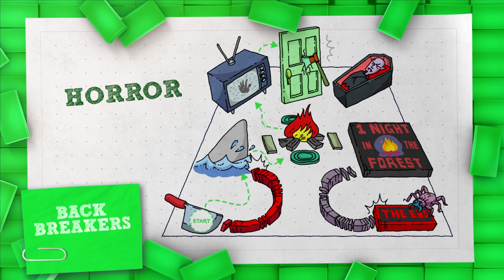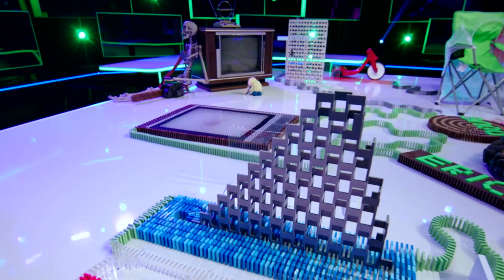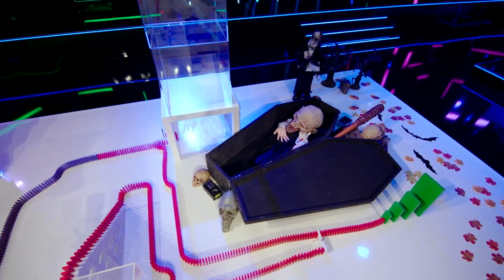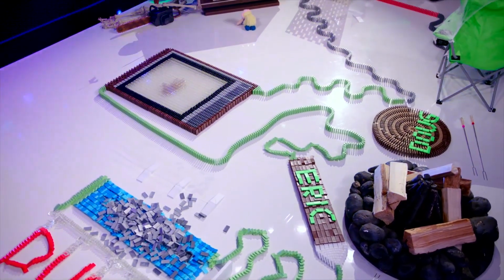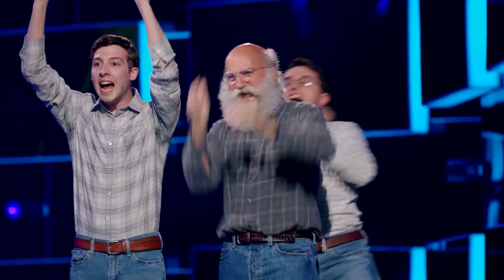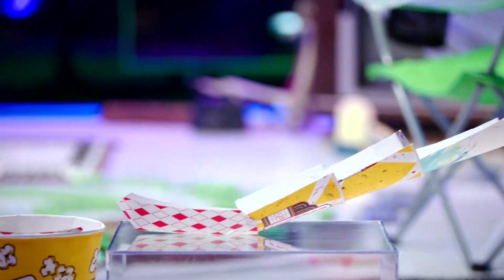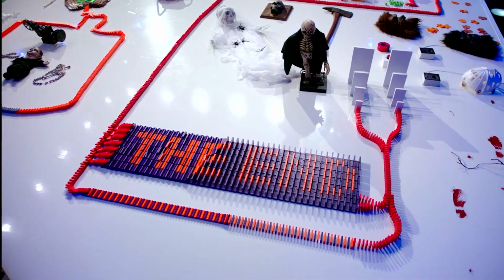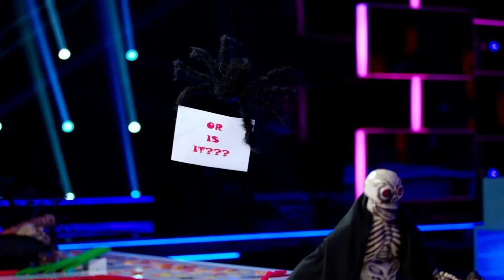Topple Of The Week: Week 4 | Season 1 Ep. 4 | DOMINO MASTERS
Back Breakers build an amazing topple using Horror as a theme on week 4 of DOMINO MASTERS.

Hosted by actor and comedian Eric Stonestreet, DOMINO MASTERS brings imagination and creative ingenuity to life when teams of domino enthusiasts go head-to-head in a toppling tournament to create mind-blowing masterpieces, with infinite possibilities and thousands of tiles and unique kinetic devices. Stonestreet is joined by a panel of judges, including best-selling author and actress Danica McKellar, NFL Pro-Bowler and Super Bowl Champion Vernon Davis and professional domino artist Steve Price, as 16 skilled teams compete against each other in ambitious building challenges to be crowned the country’s most talented amateur domino topplers. In each episode, the teams will be given a bold theme and exciting custom elements to incorporate into their topple. The competing pairs who most impress the judges will progress to the next round, until the finale, during which the top teams will face off for a cash prize, the ultimate trophy and the grand title of DOMINO MASTERS.